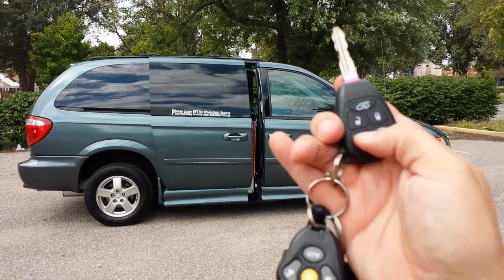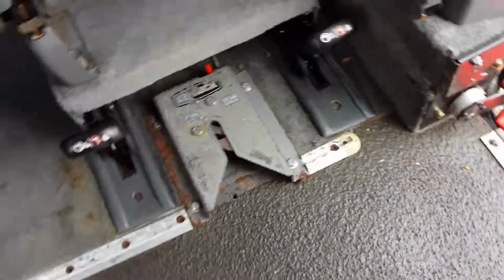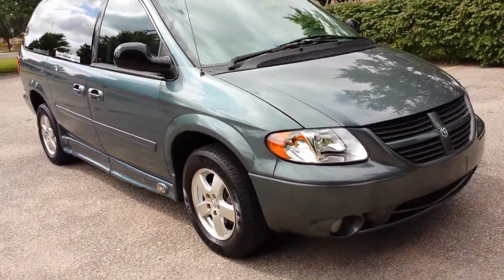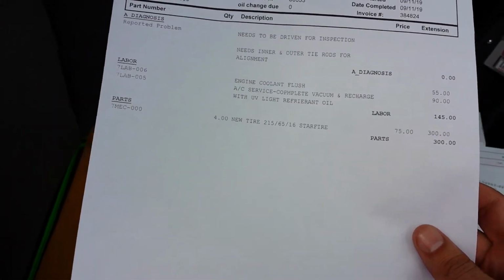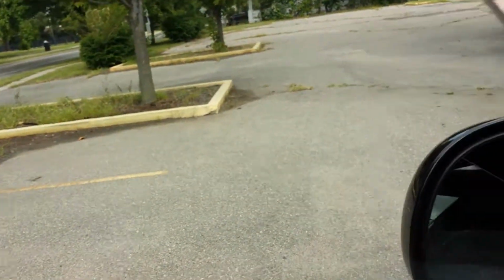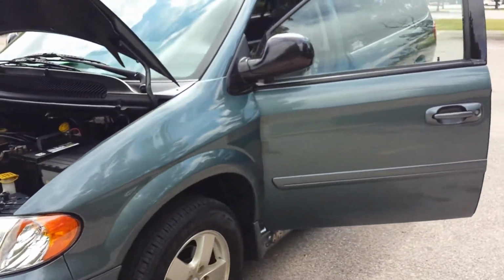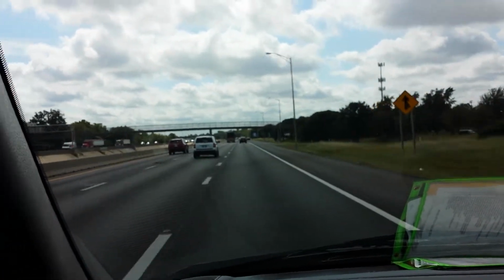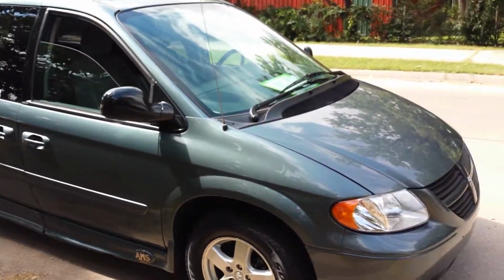Wheelchair/Mobility Van 2005 Dodge Caravan SXT (8059), 60k Miles, $17,950